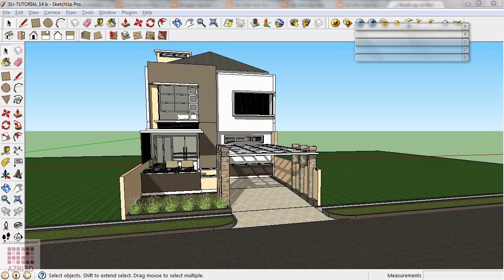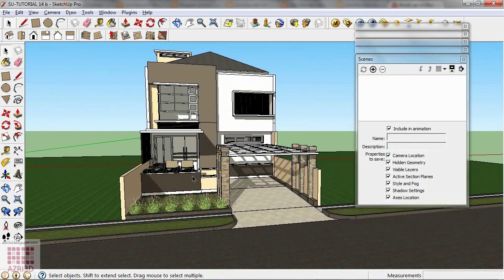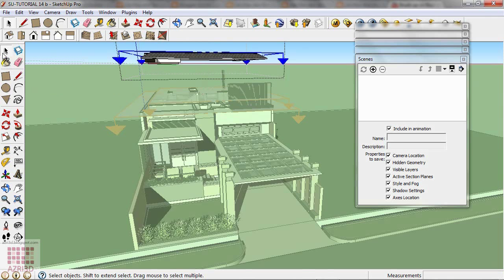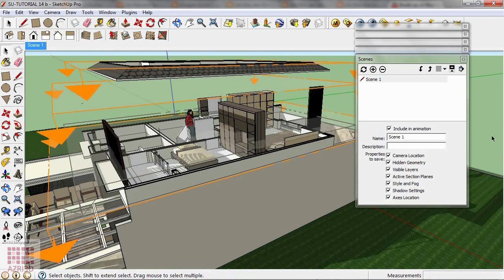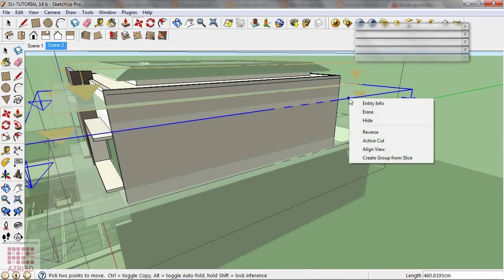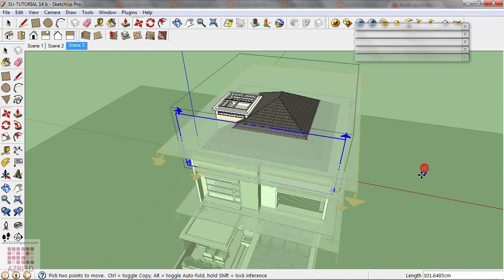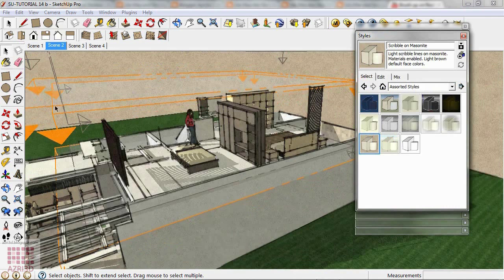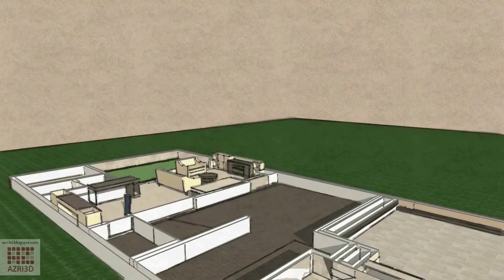Google Sketchup Tutorial 14- Cool Section Animation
Tutorial on how to create an animation using Section tool

Free Music from:
Music4YourVids.co.uk